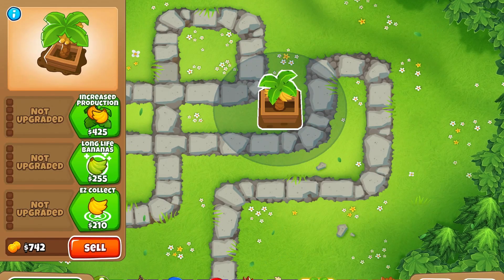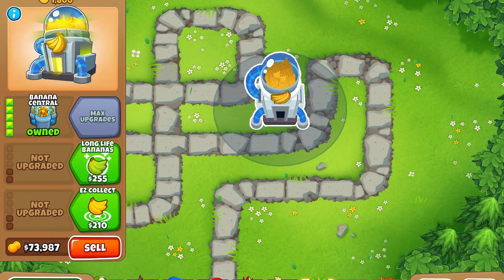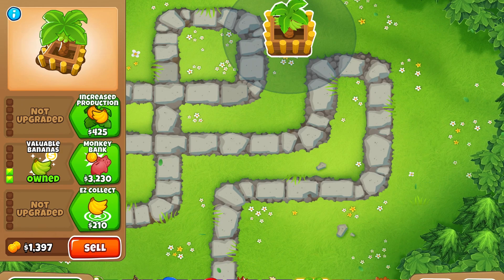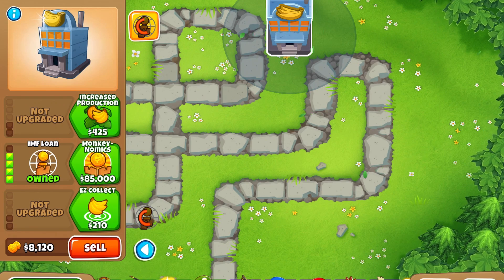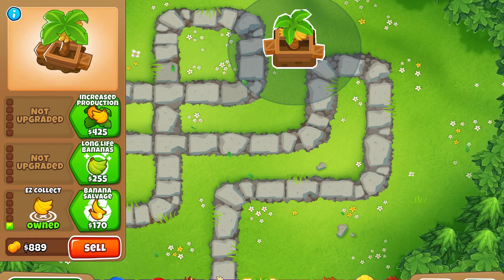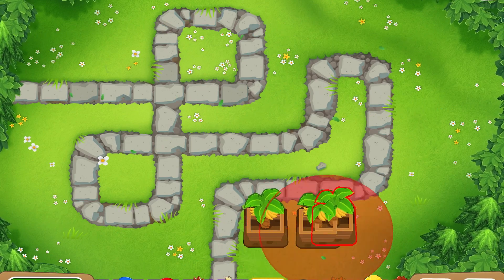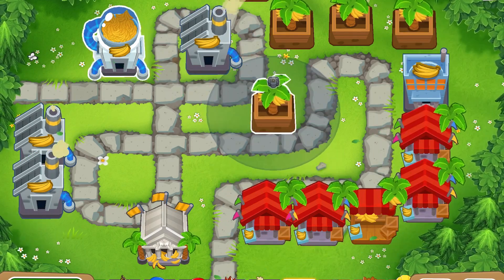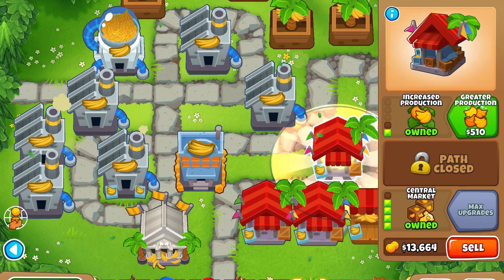BOONOONOO FARM!!!!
MõnKê fâRm Bôönòónōõ (Funny part at 4:06)